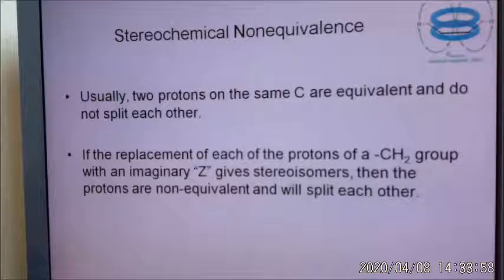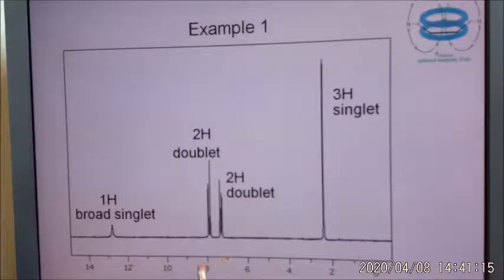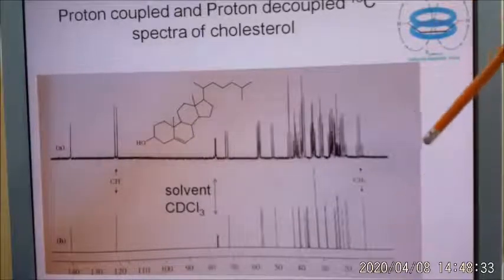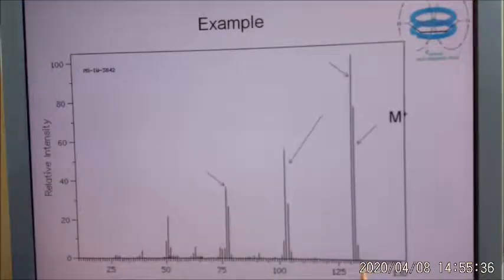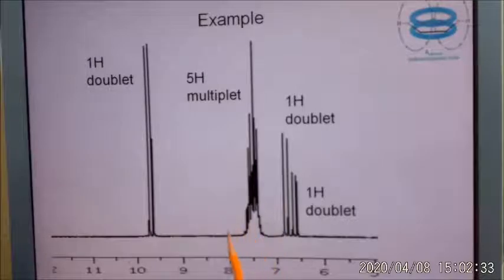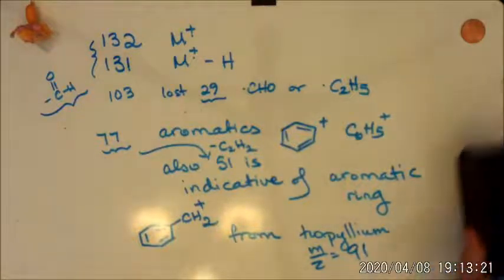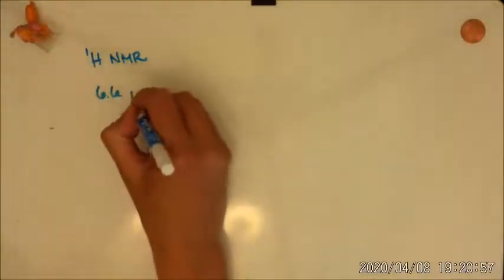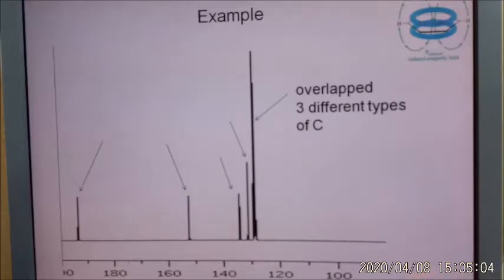nmr part 2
proton and carbon nmr
structure determination examples